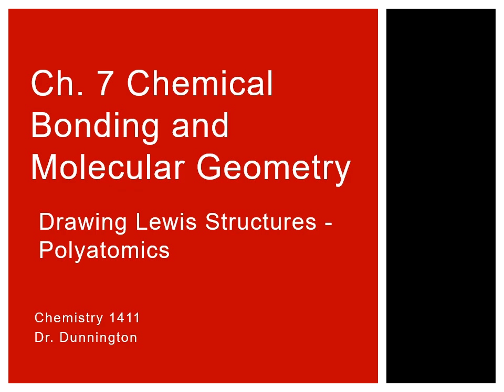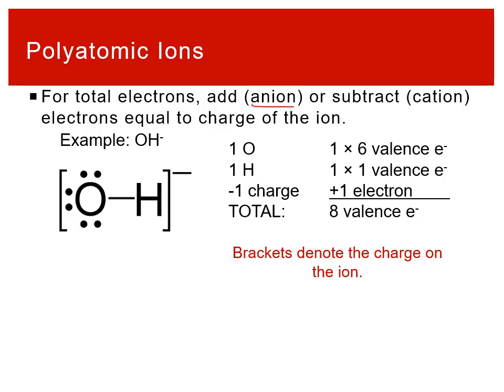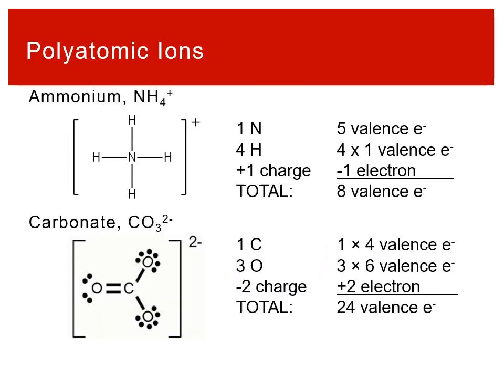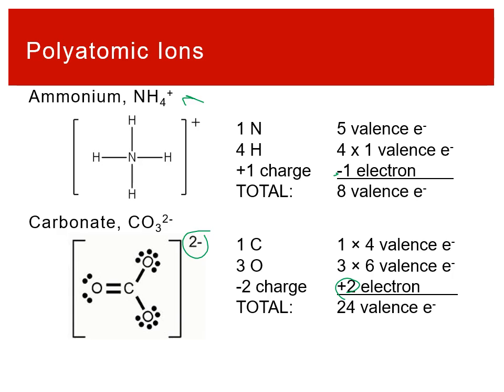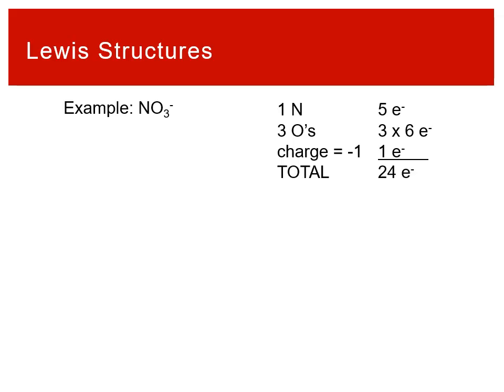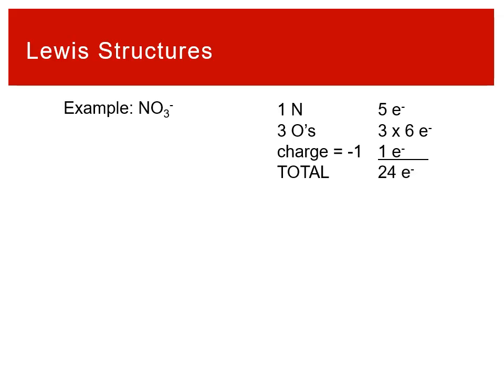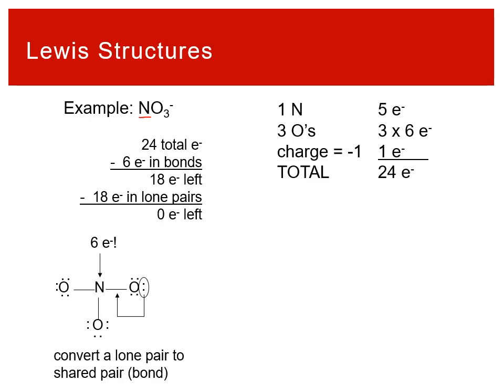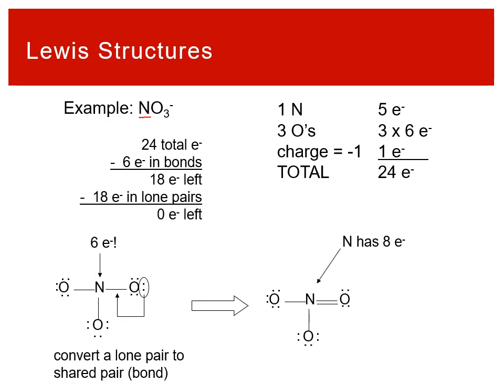CHEM 1411 Lecture 6/25 Part 4: Drawing Lewis Structures - Polyatomics